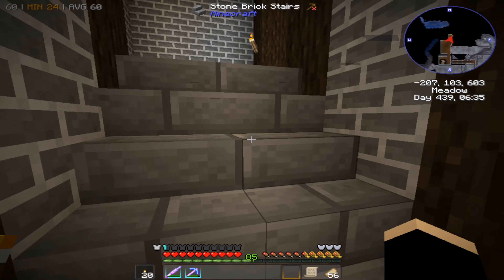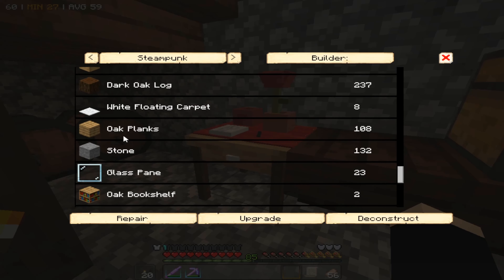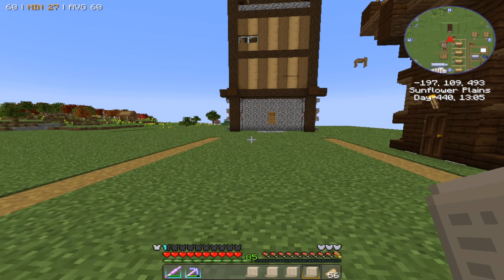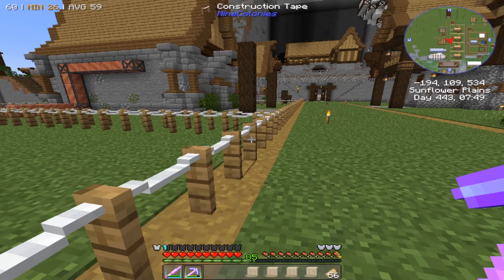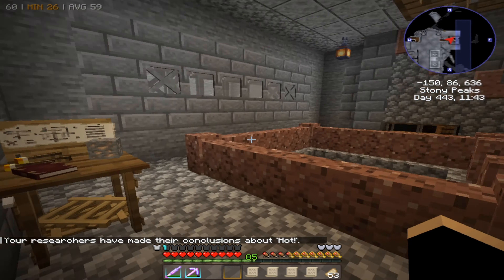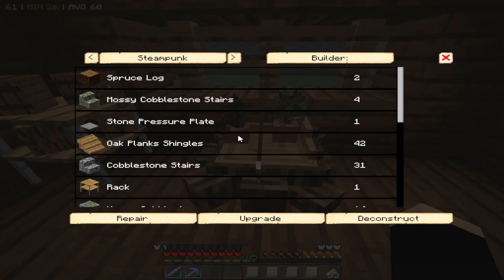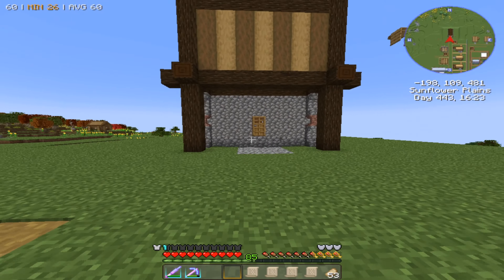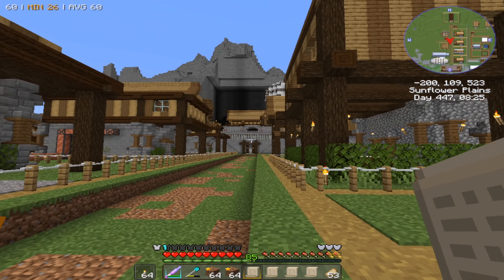Minecraft | Life in the Village 3 | 24_Getting the Steam Punk Homes Upgraded to Tier Two!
This pack is based around town-building mod - Minecolonies and it can be casual or challenging as you want it to be. Build your own thriving town, impregnable fortress, nordic settlement or even small fishing village. Don't want to bother with enemies and farm peacefully? We got it covered too! On other hand it's so called Vanilla+ modpack that will enhance your 'close-to-vanilla' gameplay and add some new features(like new NPCs that will work for you, new terrain features, biomes, mineshafts, decorations(see features list for details)) to explore and interact with, so you wont be overwhelmed with a lot of new and unusual stuff.

Thank you so very much for your support, much Love, Em 💜

 Twitter to me here :

 / just_em_xx